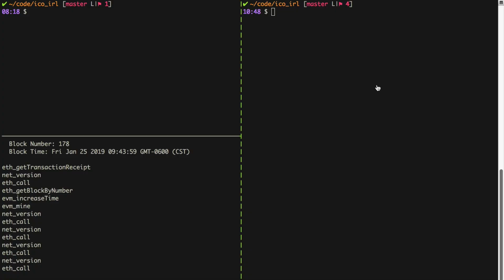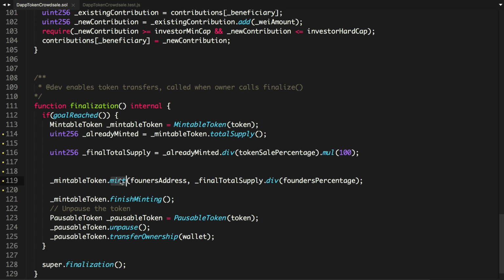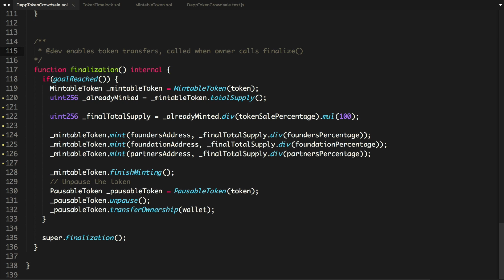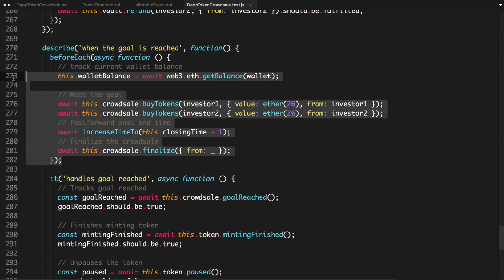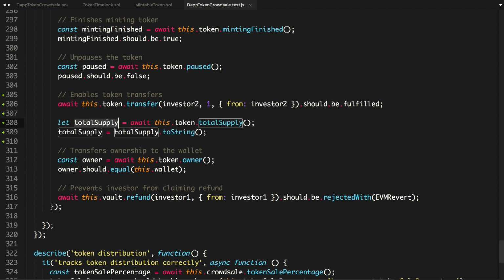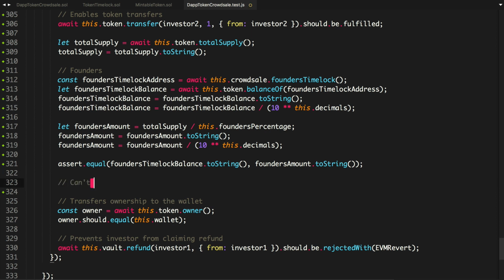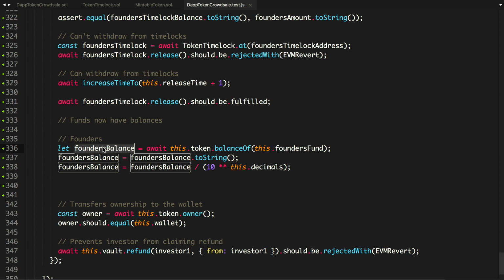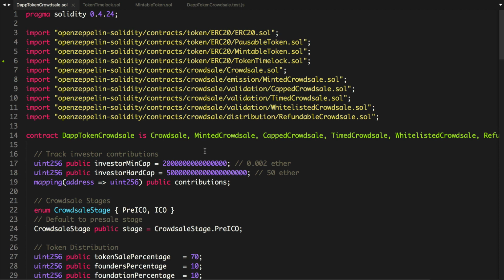Create Token Vesting with Smart Contracts - #12 Real World ICO on Ethereum